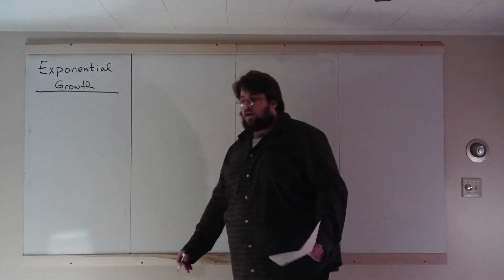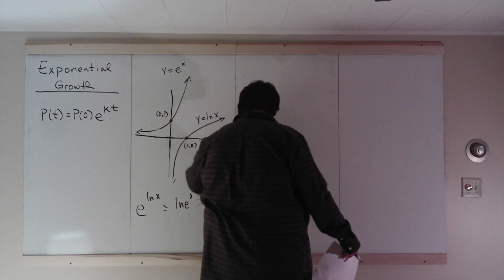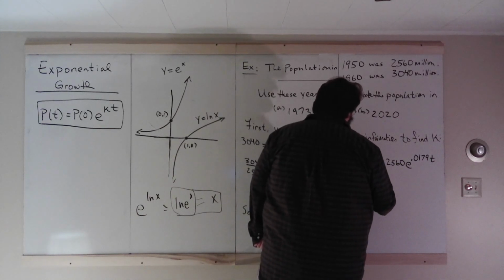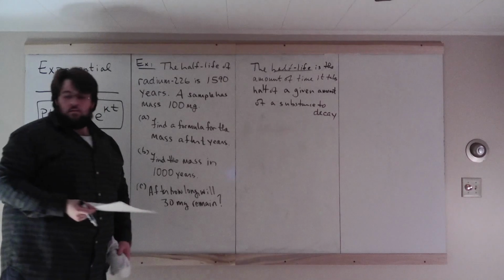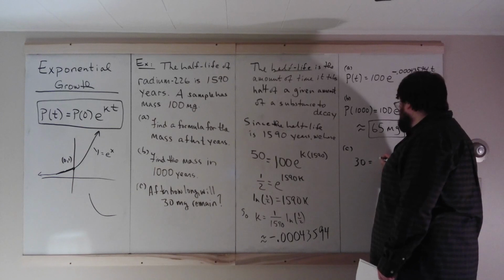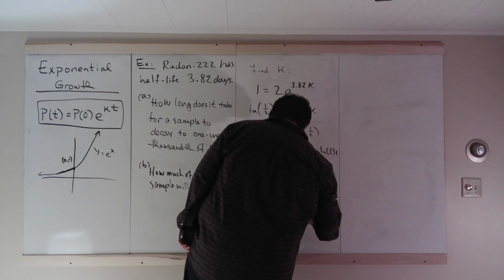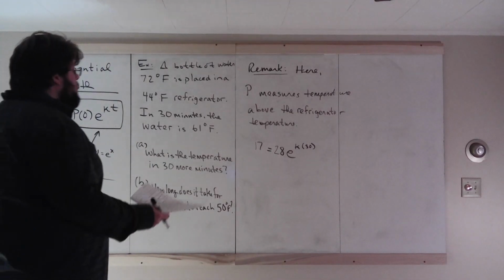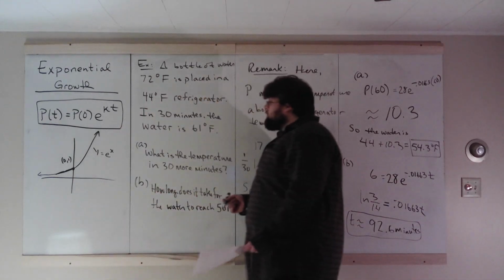Lecture 13.2 - Exponential Growth